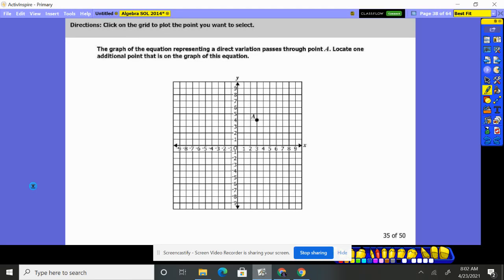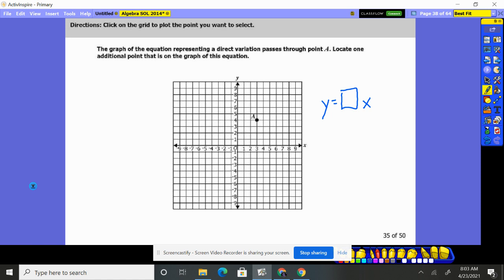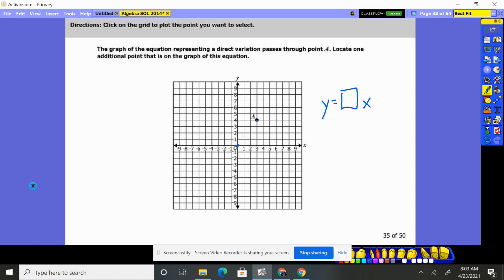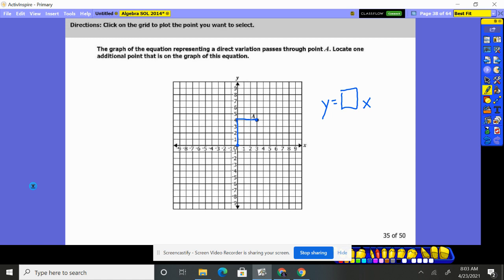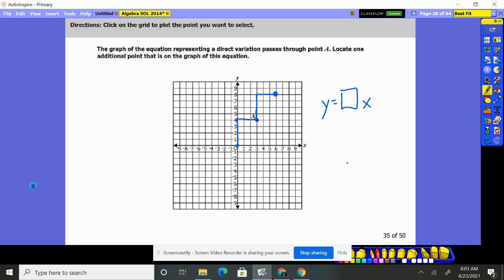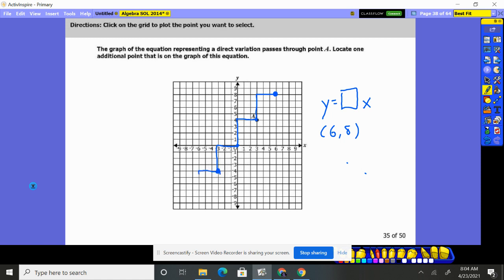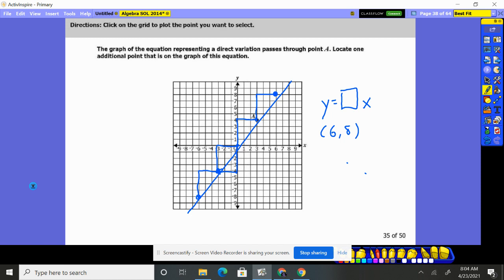2014 Algebra SOL Question 35